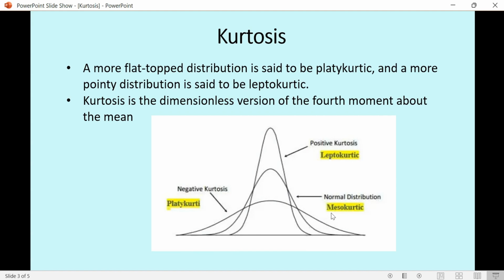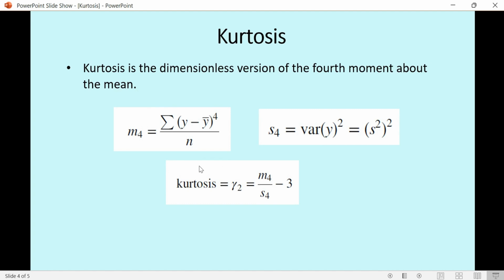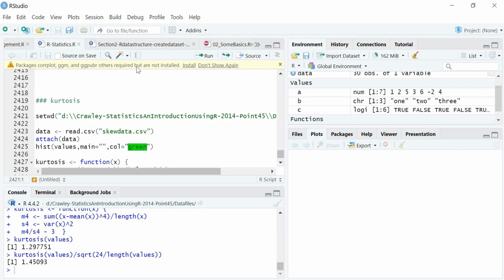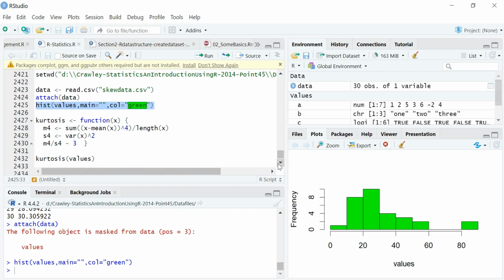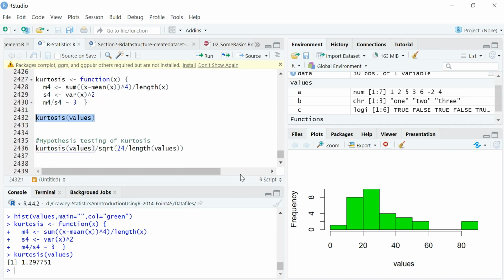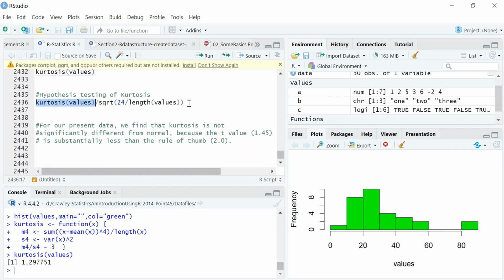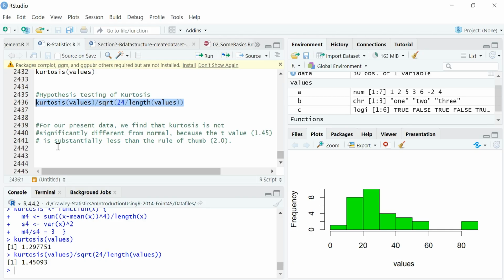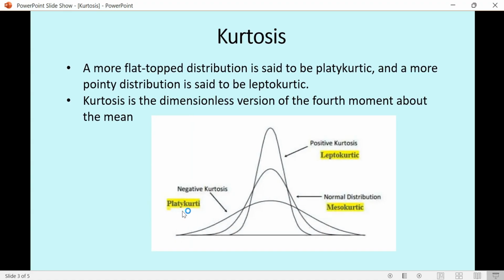Statistics using R programming | Calculating kurtosis with R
Kurtosis is a statistic measuring the shape of a data distribution. The normal distribution is bell-shaped, whereas a kurtotic distribution is other than bell-shaped, and is more peaky or flat than a normal density curve.
A more flat-topped distribution is said to be platykurtic (negative kurtosis), and a more pointy distribution is said to be leptokurtic (positive kurtosis).
In mathematical form, Kurtosis is the dimensionless version of the fourth moment about the mean. It is the division between fourth moment around the mean, and square of variance of data, then minus 3.